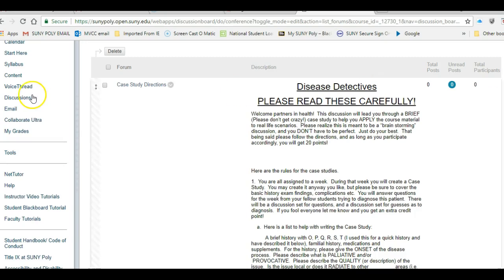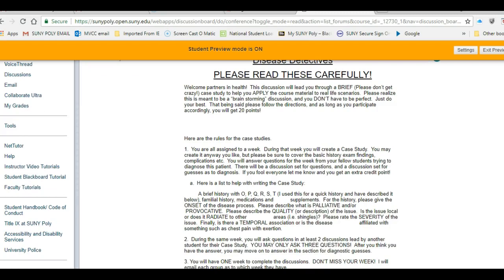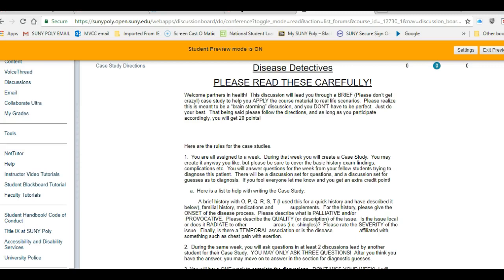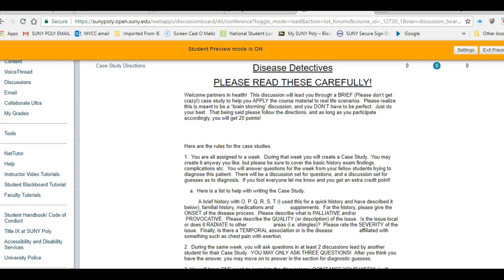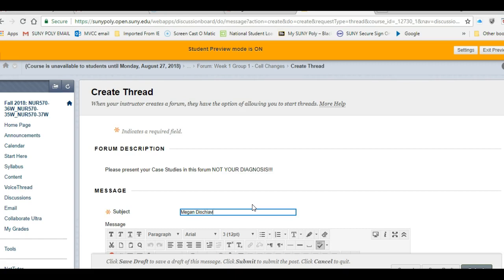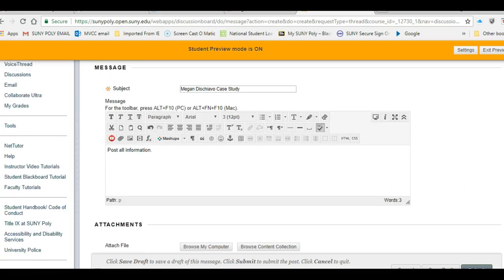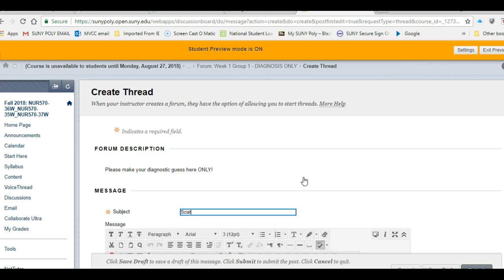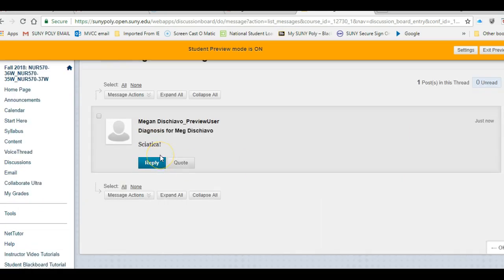Path SUNY POLY Case Study Directions